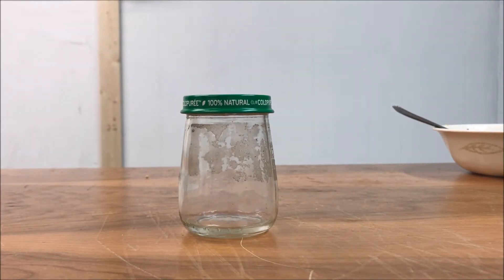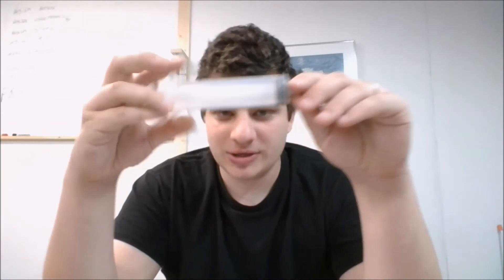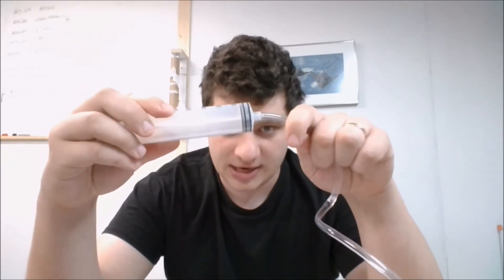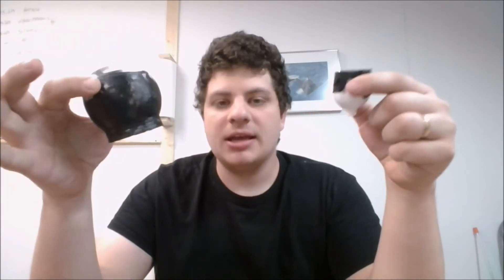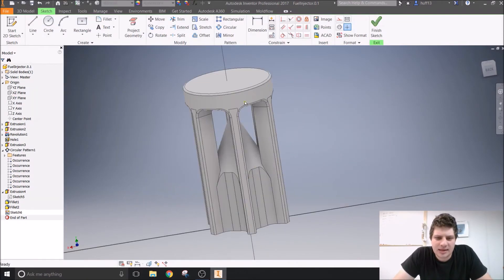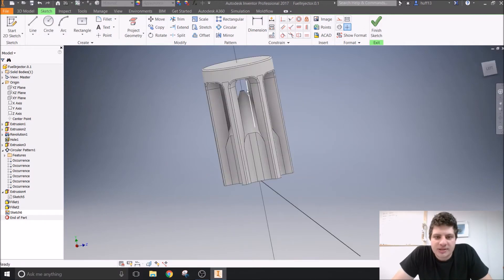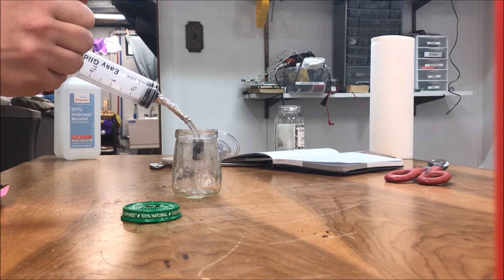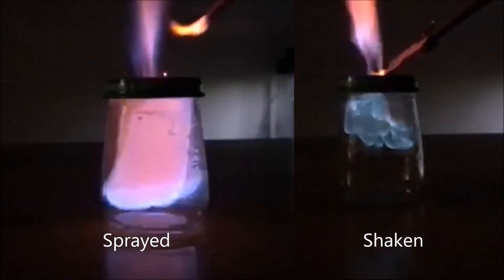3D Printed Fuel Injectors: 3D Printed Jet Engine, Part 1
In this video, I design, build, and test a 3D printed fuel injector for a jet engine.

Materials:

Giant Syringe
HatchBox PLA
HatchBox ABS
HatchBox TPU
HatchBox PETG

Tools:
Raise3D N2+